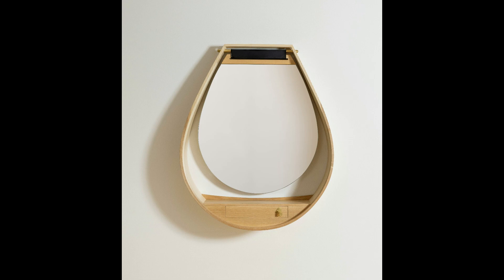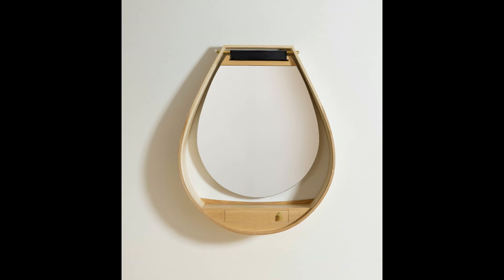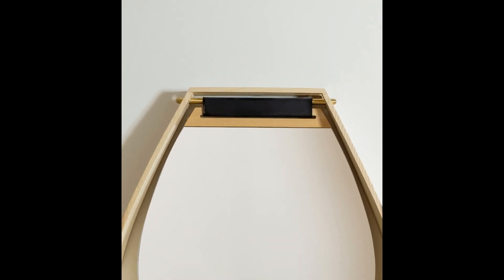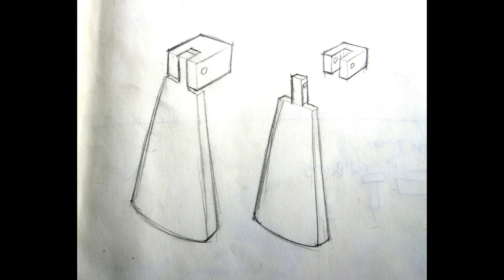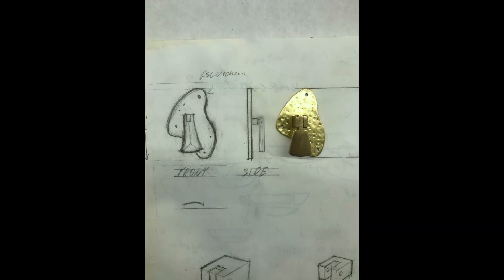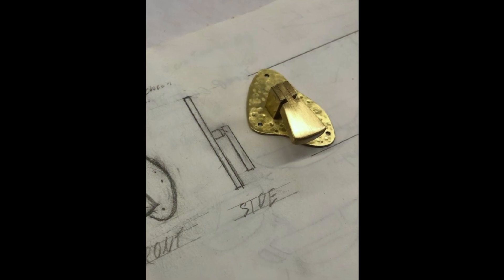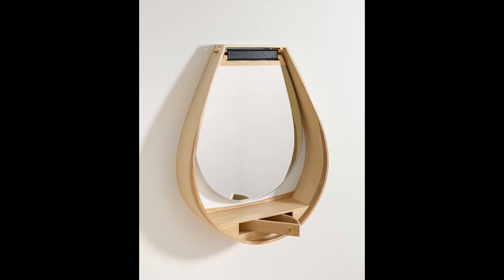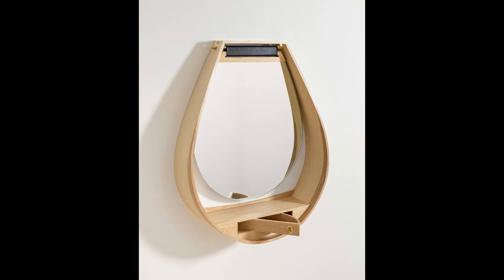Machining a tiny drawer pull short preview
I machined a tiny brass drawer pull for Matt who was a fellow at the Center for Furniture Craftsmanship here in Maine.  He just sent me pictures of the completed project - it came out great!